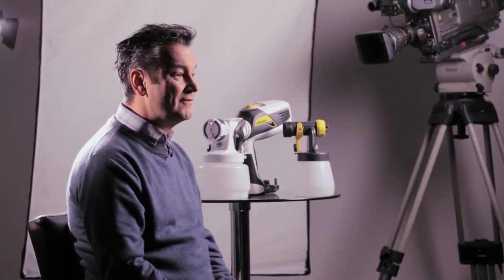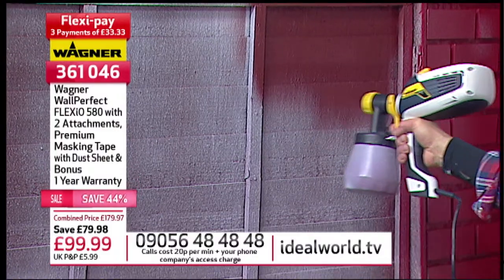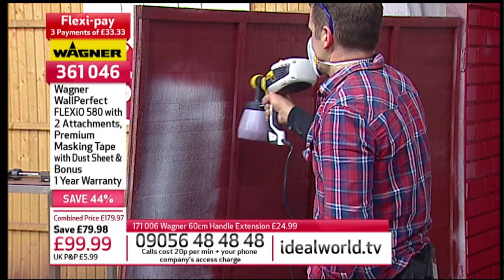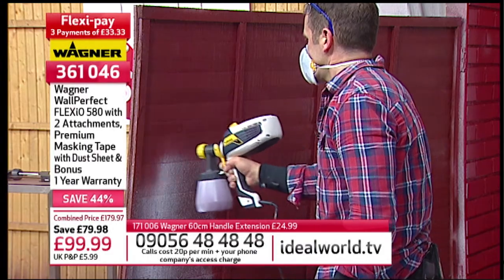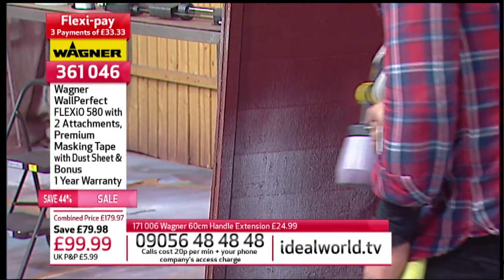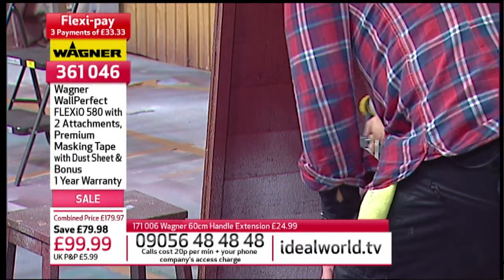Paul Becque's Presenter Picks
Paul Becque picks his favourite Ideal World products!